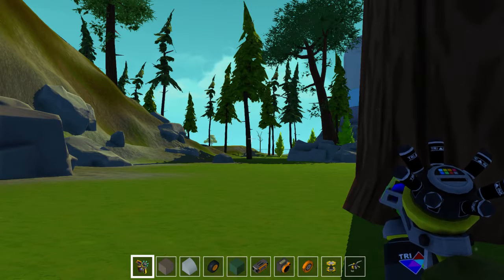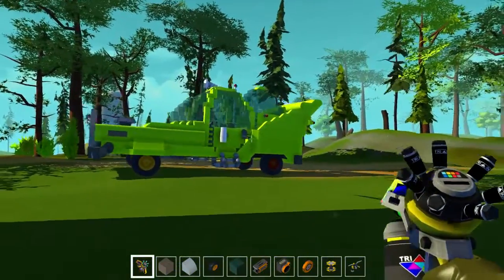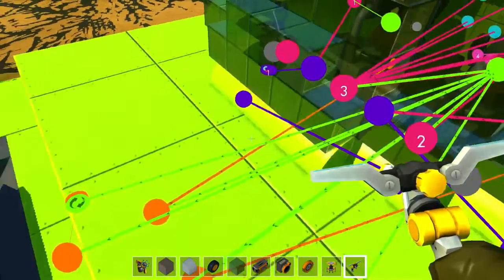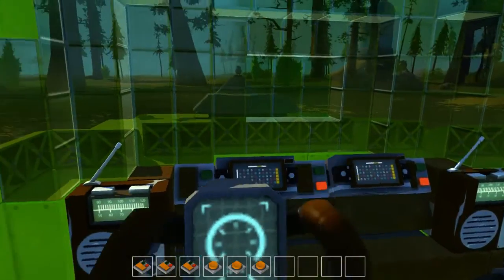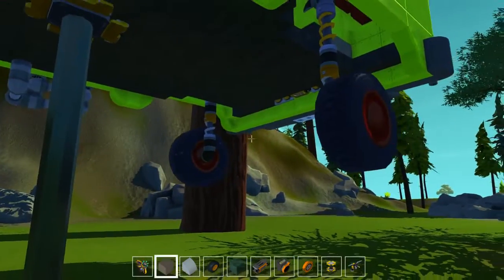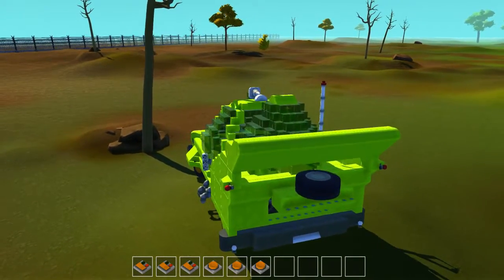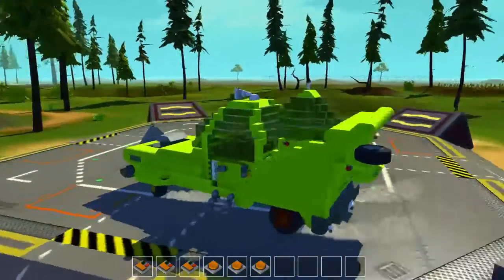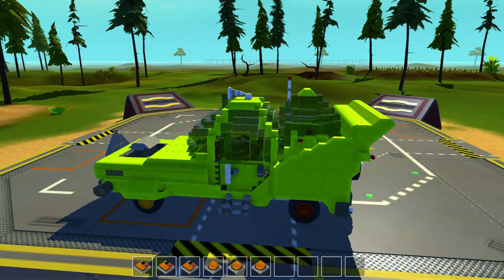Scrap Mechanic --- The Homer --- Powerful like a gorilla, yet soft and yielding like a nerf ball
Here's The Homer!

I tried my best to make it resemble the cartoon version! But 2D to 3D can be hard! It was lots of fun to make, and includes it's signature horn (which has to be done manually).

Hope you guys have as much fun as I do driving it!

Like I said in the video! I'd be more then happy to take suggestions from everyone so that I can bring your favorites to life in Scrap Mechanic! I look forward to reading them!